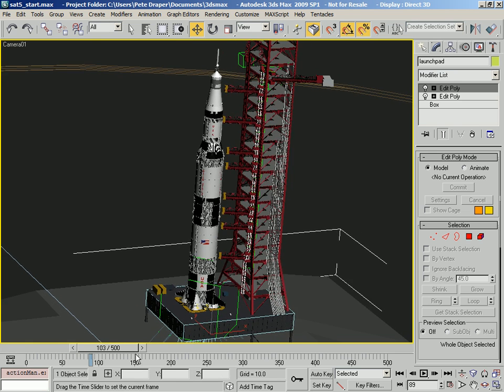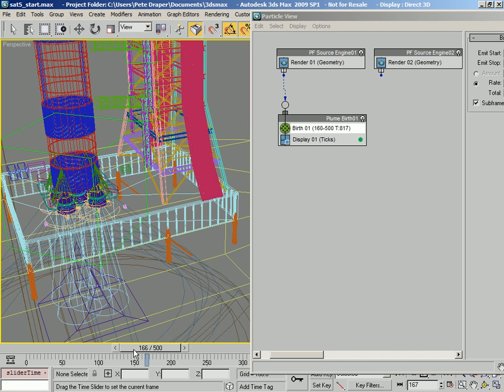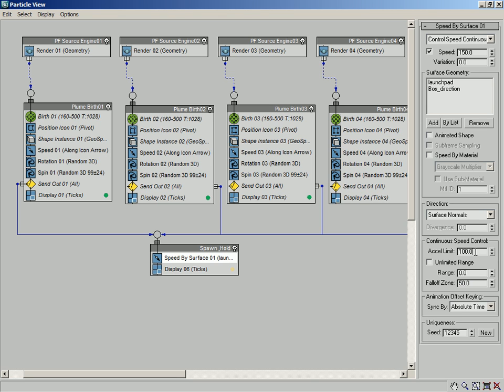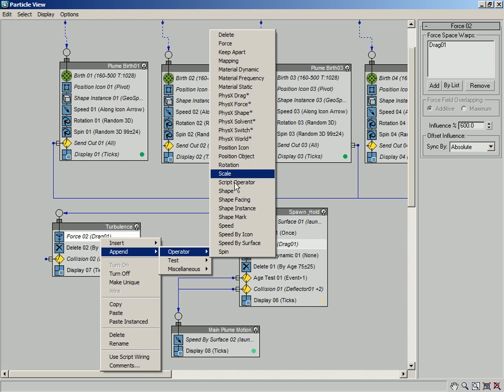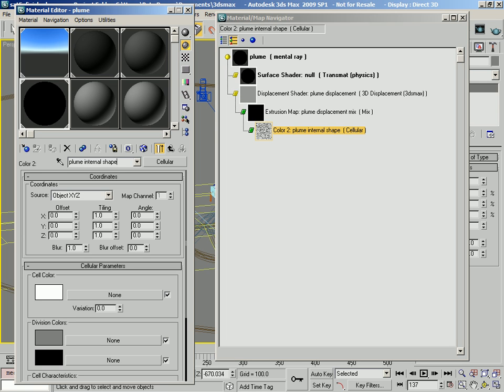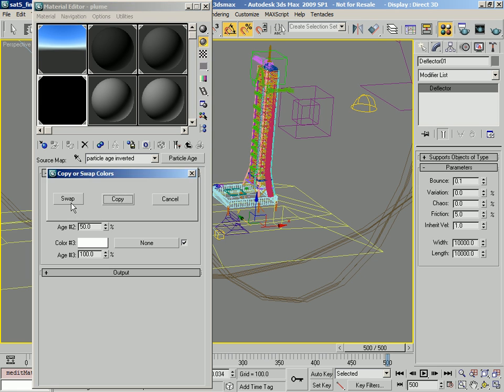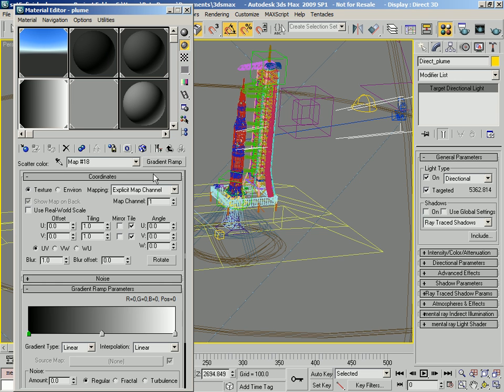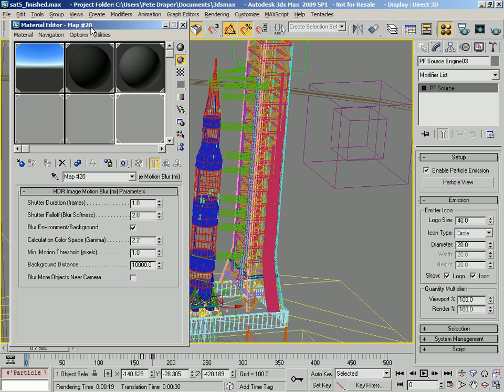Rocket Plume - 3ds Max Particle Flow Tutorial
A tutorial from Makuta VFX's co-founder Pete Draper (Eega, Ghajini, Magadheera, 7aum Arrivu, Endhiran / Robot) to create a realistic rocket plume complete with volumetric fire using mental ray's parti-volume shader. Intermediate to advanced level